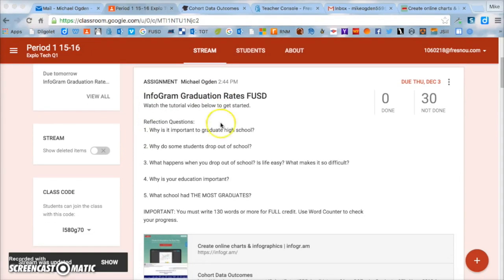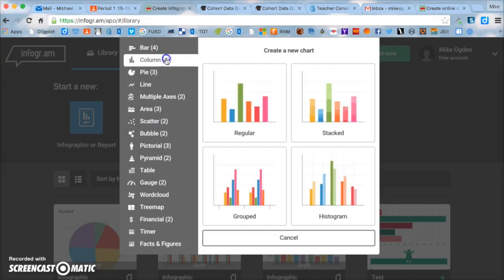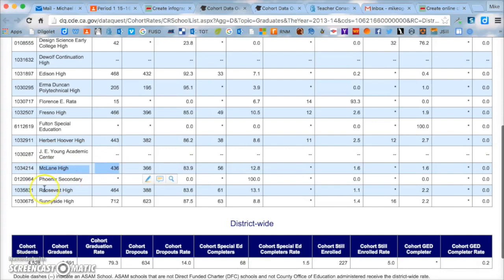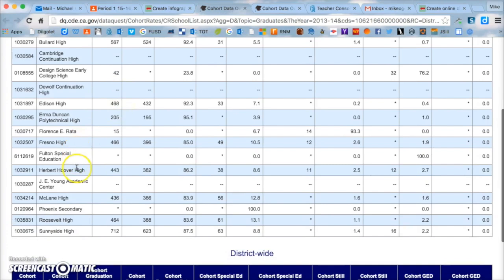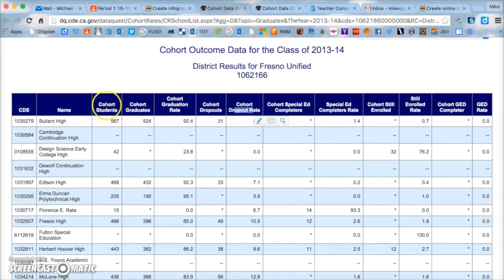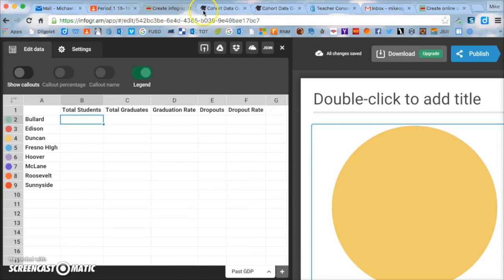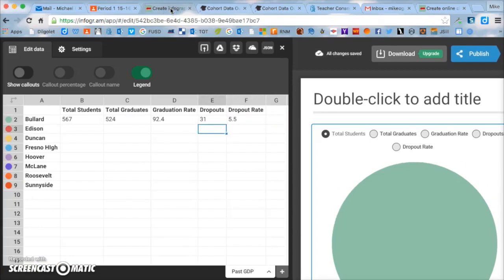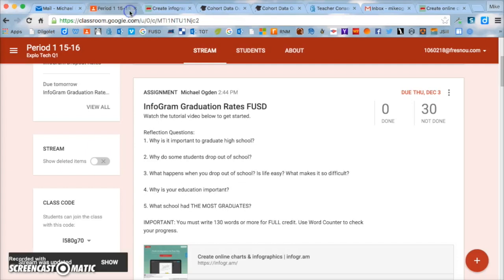InfoGram Graduation Rates Tutorial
This video is about InfoGram Graduation Rates Tutorial